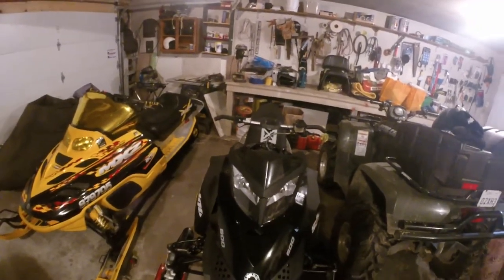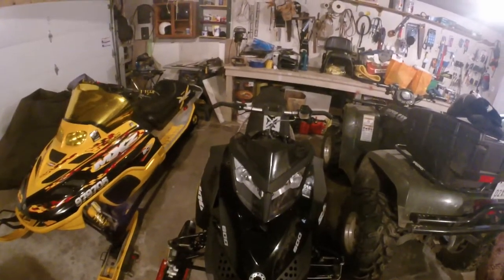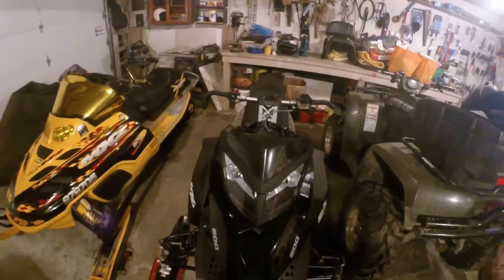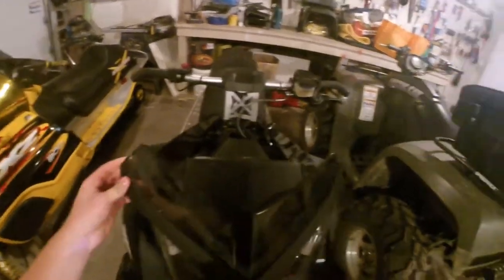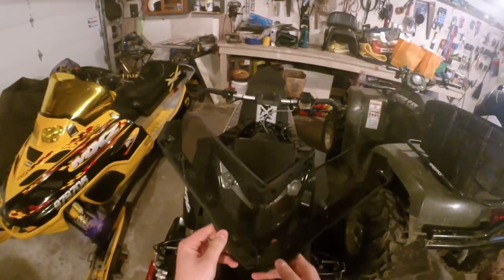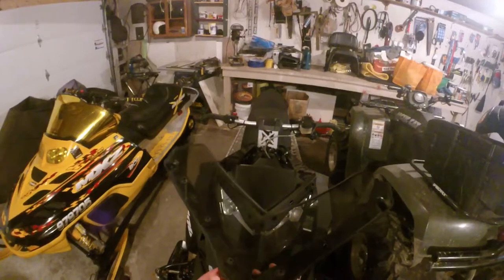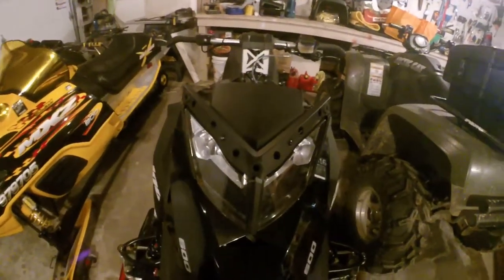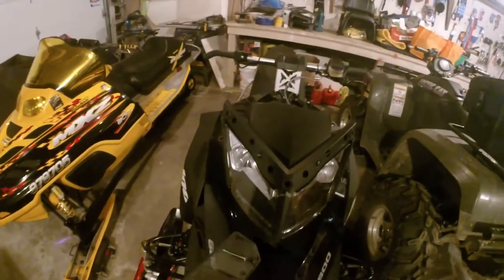Ski-Doo XP windshield tips, how to remove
Made a video on removing and installing windshield on Rev XP